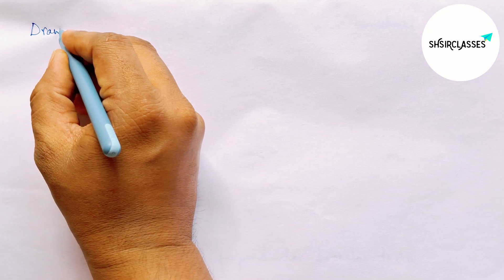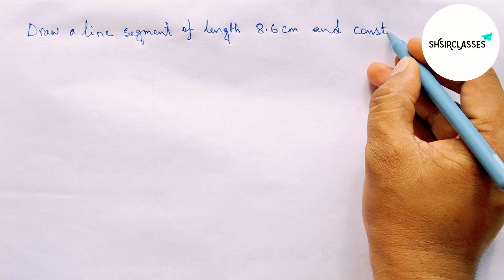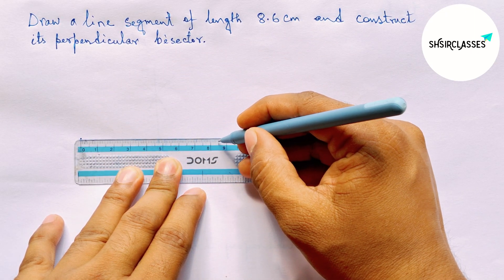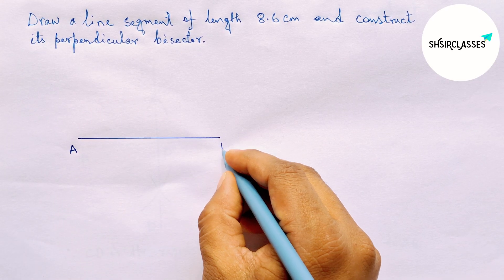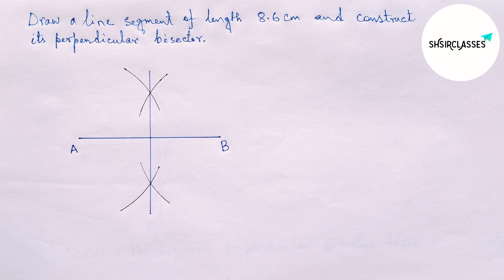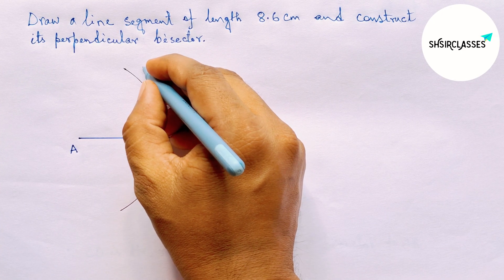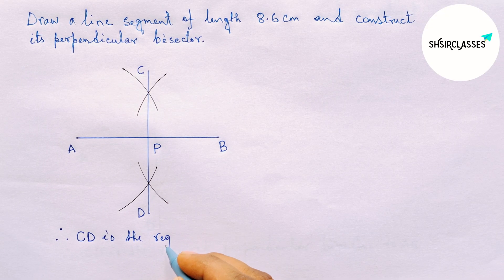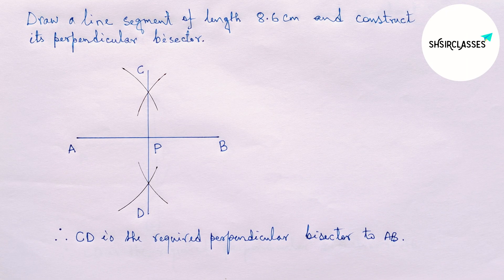Draw a line segment of length 8.6 cm and construct its perpendicular bisector.